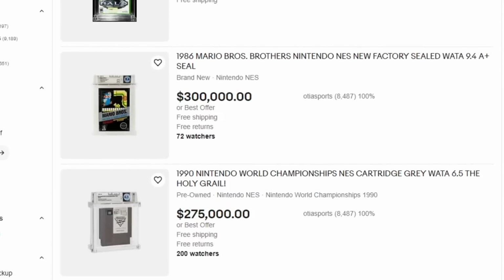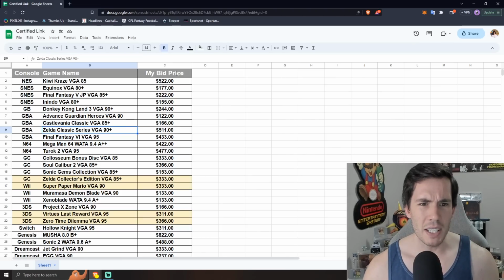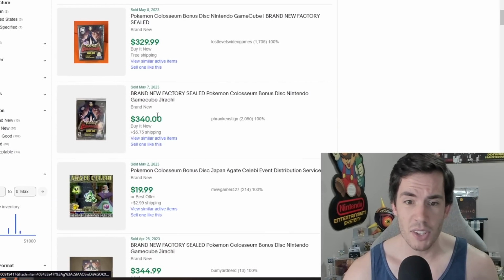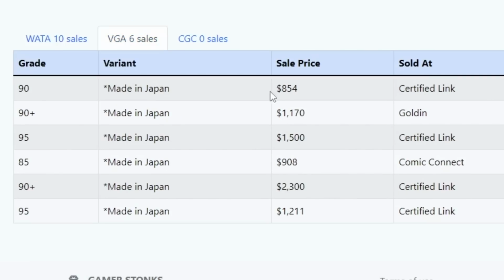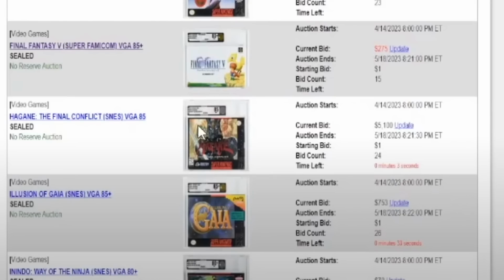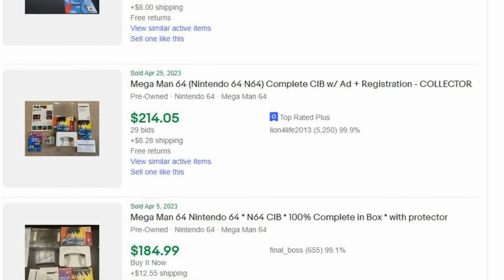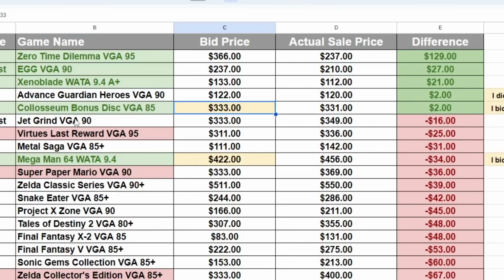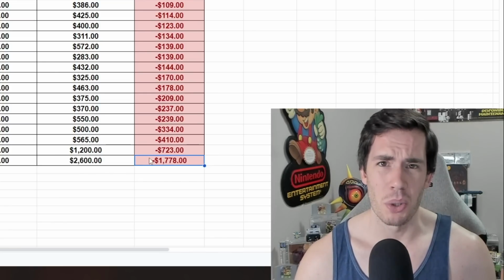I Tried Buying CHEAP Graded Video Games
This auction had over 300 graded games being sold.  My goal: buy some of these games for absolute steals of deals! Will it work out, or just be a complete waste of time?

💰Support and Services!

Video game collecting and investing YouTube with emphasis on vintage video games. Grading VGA and WATA retro collector. Gaming with consideration on rarest games ever or most expensive games.  Talking about N64, NES, Super Nintendo, DS, 3DS, Sega Mario and More!